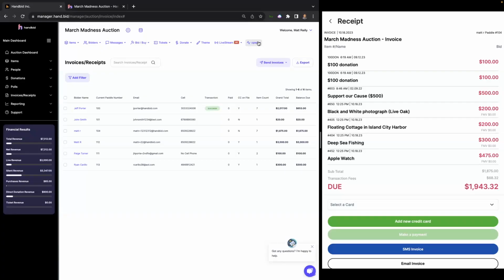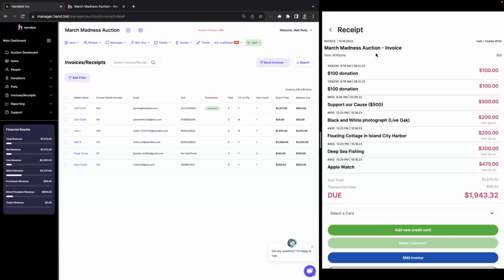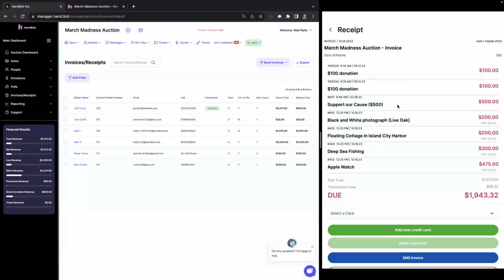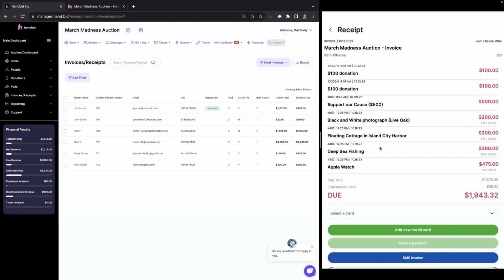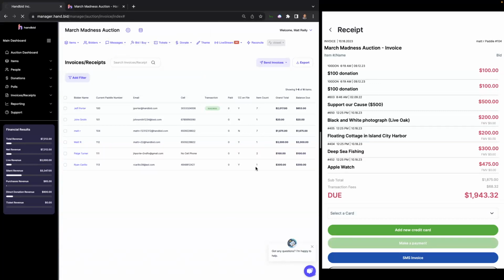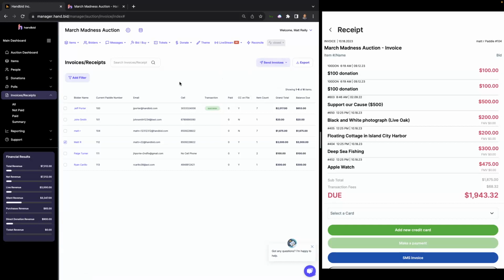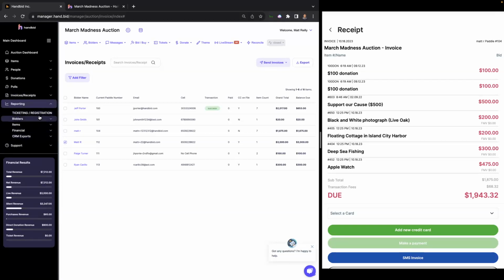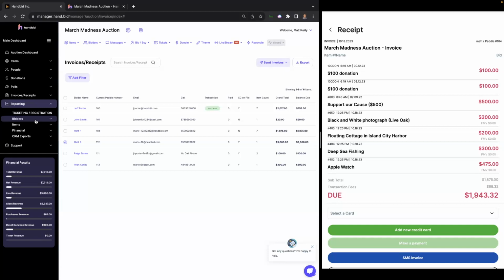Double Your Revenue Day 11: Easy Guest CheckOut